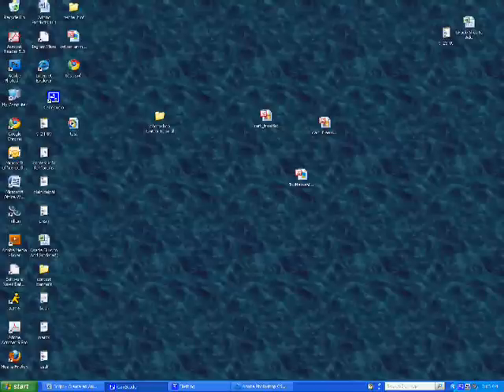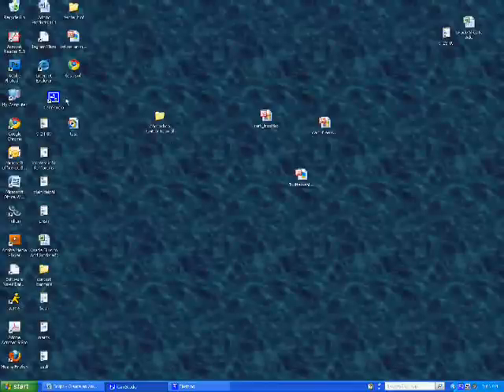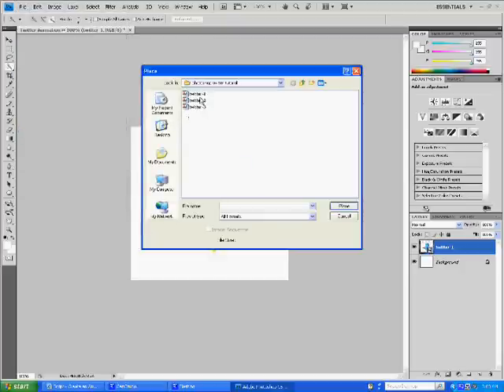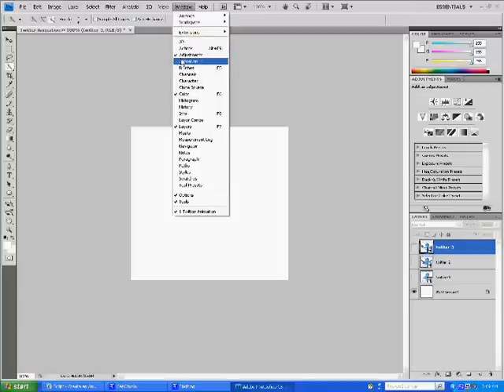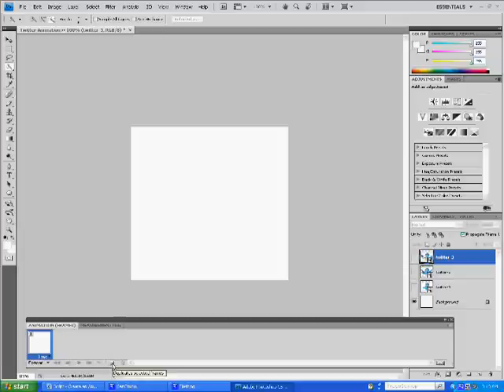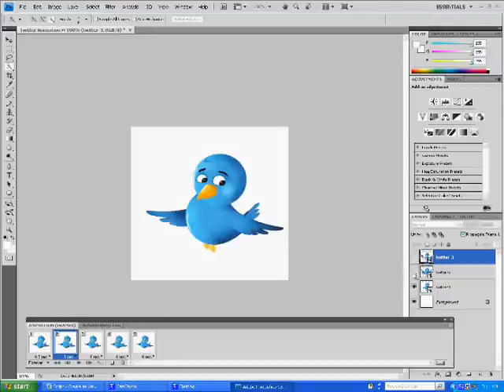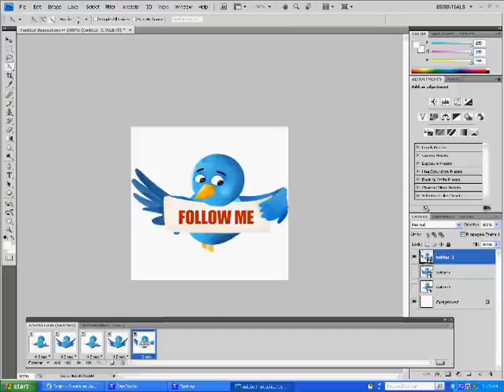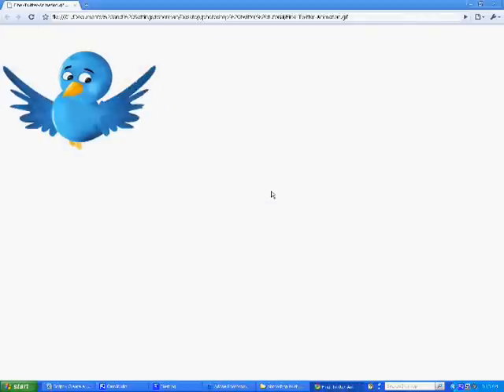How to Create an Animated GIF in Photoshop CS4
A Video tutorial on How to Create Animated GIFs with Photoshop CS4. This is Ryan with SoftwareMedia.com, and this tutorial I show you how I create an anitmated GIF of the twitter bird for our blog. For more tutorials, tips, easter eggs, contests and software news, please stop by for a visit. Thanks.